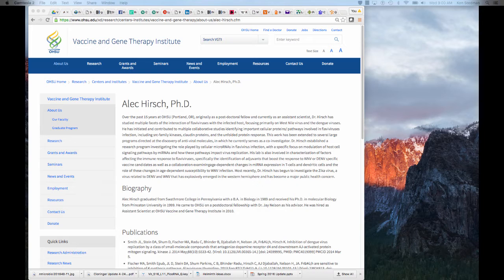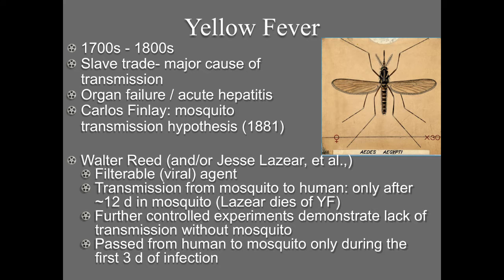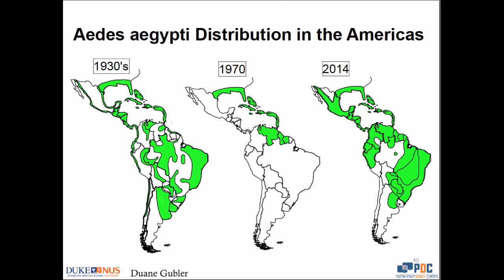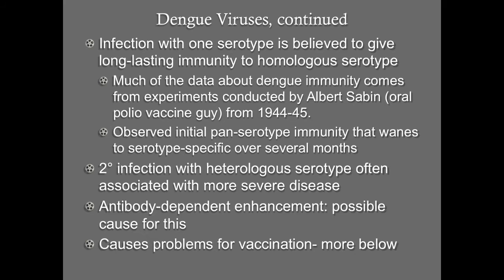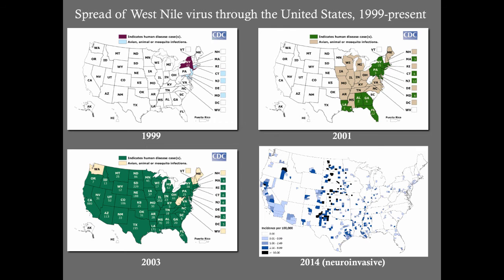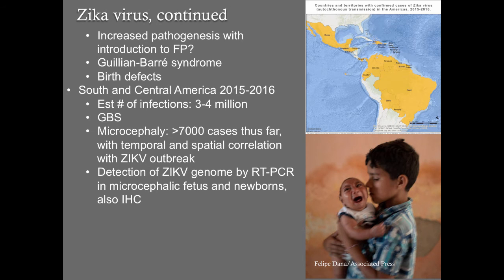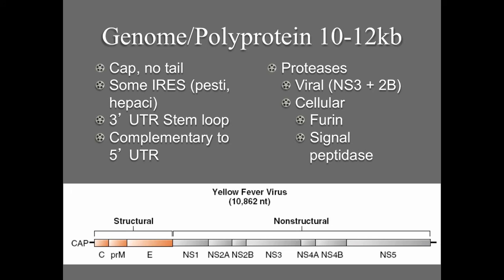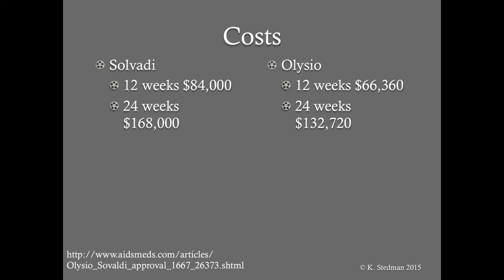Flavivirus_Hirsch_S16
Lecture by Dr. Alec Hirsch, OHSU

Table of Contents:

01:37 - Flaviviruses
01:53 -
01:56 - Flaviviruses
01:57 -
06:13 - Yellow Fever
11:59 -
12:03 - Yellow Fever
12:04 - Transmission of Yellow Fever/ Dengue Virus by Aedes aegypti
13:30 - Yellow Fever- vaccine
17:41 - Yellow Fever 2010
17:59 -
21:34 - Dengue Viruses
26:12 - Dengue viruses
27:39 -
28:43 - Dengue Viruses, continued
33:57 -
36:43 - Dengue Viruses, continued
36:46 -
39:37 - West Nile virus
42:06 -
50:36 - Zika virus: questions
51:35 -
53:26 - Structure - Flavi
54:07 - Binding and Entry
54:25 -
55:38 - E-trimerization
56:08 -
57:16 - Genome/Polyprotein 10-12kb
58:55 -
01:05:10 - Hepatitis C virus
01:06:49 -
01:07:03 - Anti-HCV drugs
01:07:44 - Costs